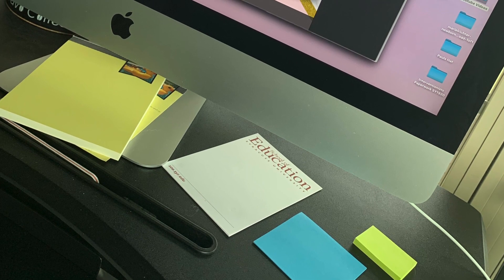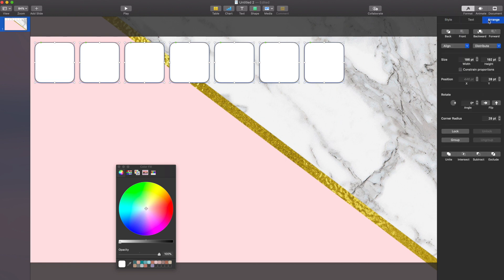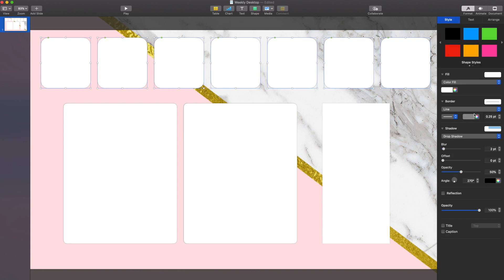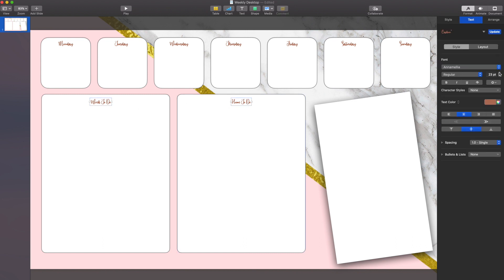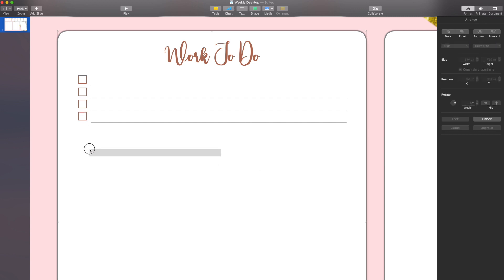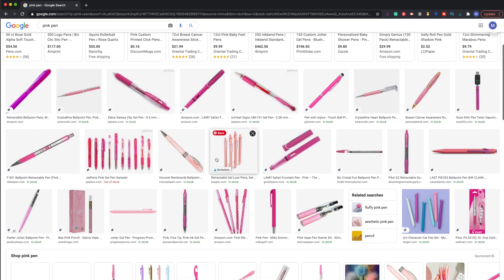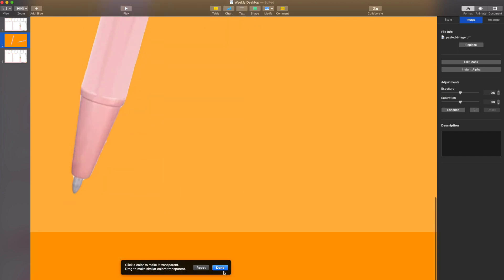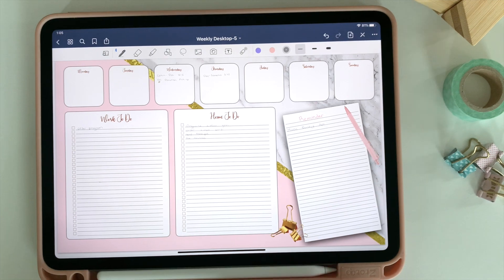Creating a SIMPLE DIGITAL PLANNER that can be reused weekly || Bonus Keynote Tips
Creating a simple digital planner could just the trick you need to get organized during crazy times. I am so thrilled to be back and posting new digitally planning videos again. I love all the support I have gotten since I have been away. Part of my being away is that I just did not have the time to do it all I needed to find a way to digitally plan more simply when life got in the way. This video walks through to make a simple one-page digital planner desktop calendar. Just like the ones many of us had on our desks for years. The idea is to make one page and use it again and again. As a bonus, I have included new tips and tricks I use on Keynote that make creating a Digital planner so easy (including grouping and locking objects, and the instant alpha features).

Coming soon - How to size your slides!

Are you using my strategies? Share them with me on Instagram! Who knows, you might just end up getting a shoutout in a future video!